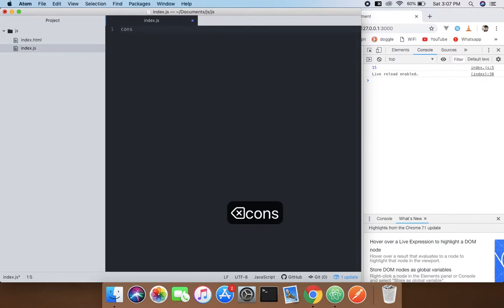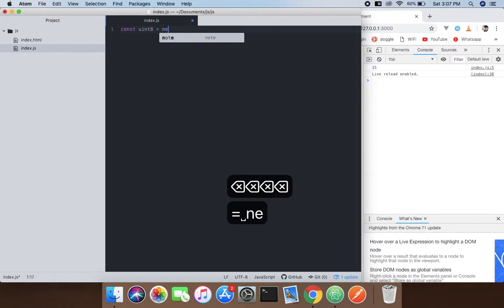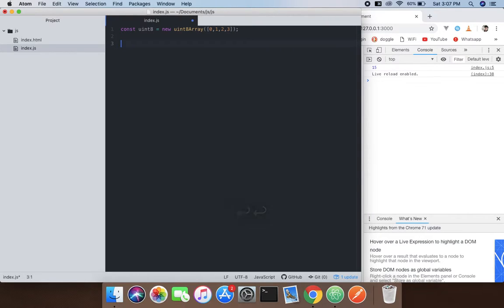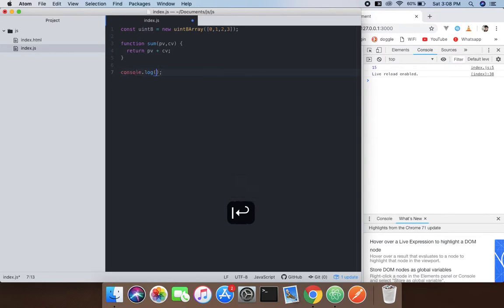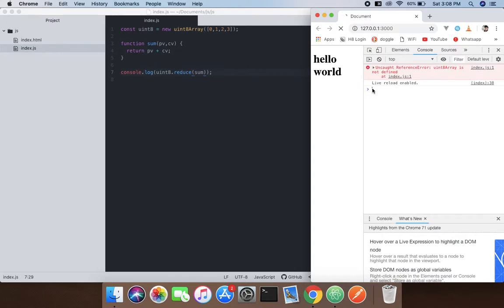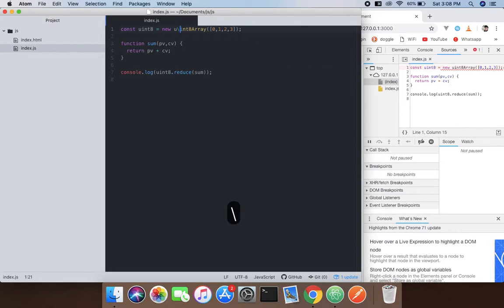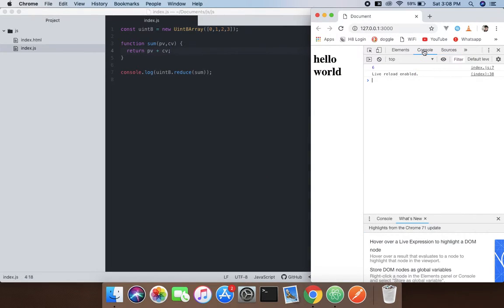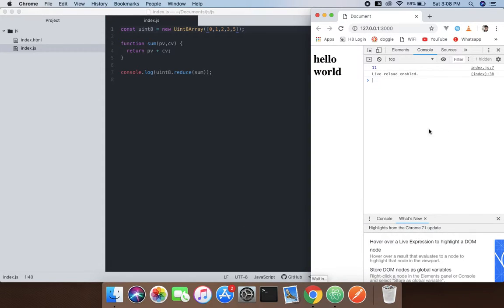TypedArray.prototype.reduce()-JavaScript Functions-ES6/ECMA2015/JavaScript 2019/JS